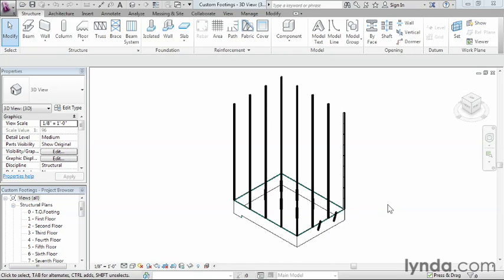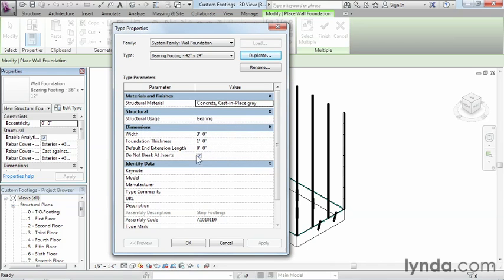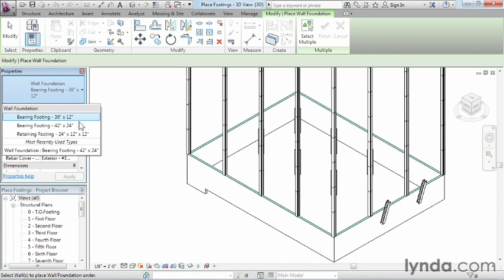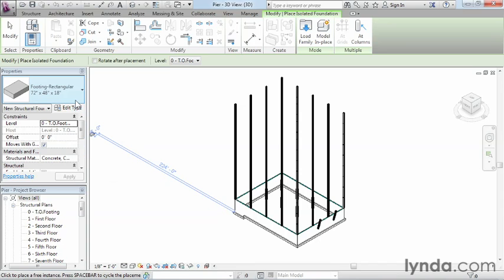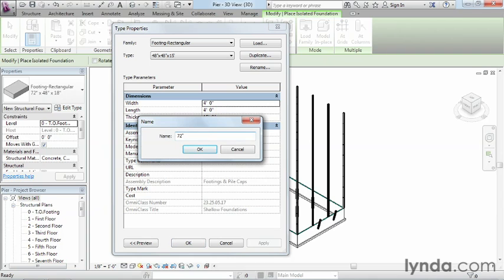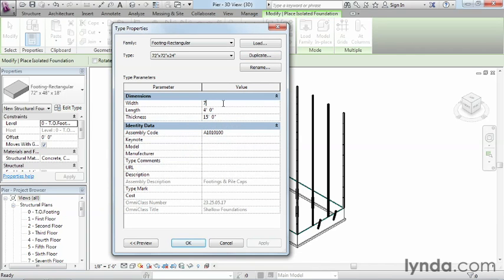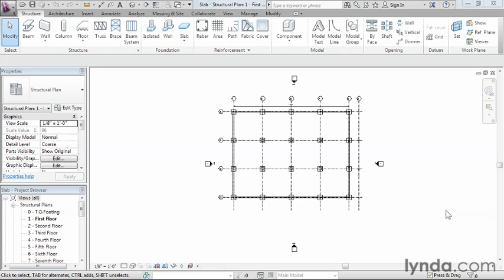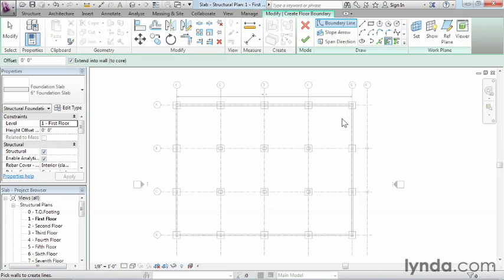5 essential revit taining foundations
1- Revit Course From Lynda.com